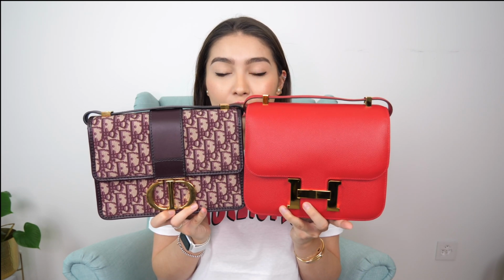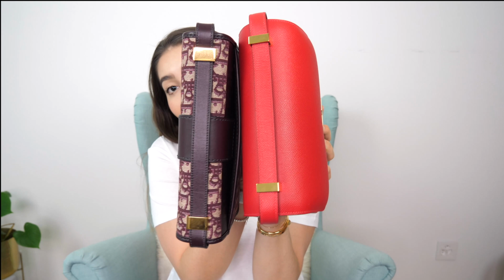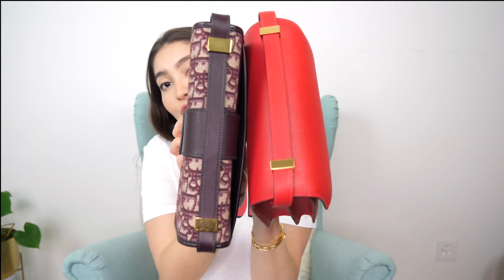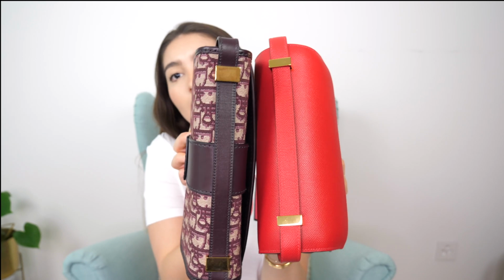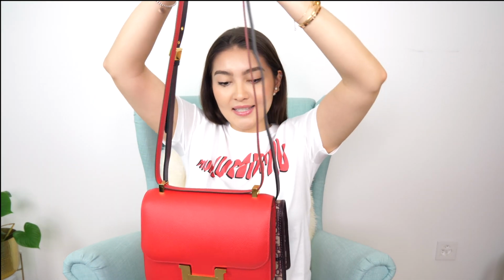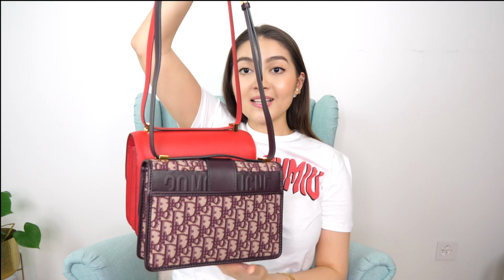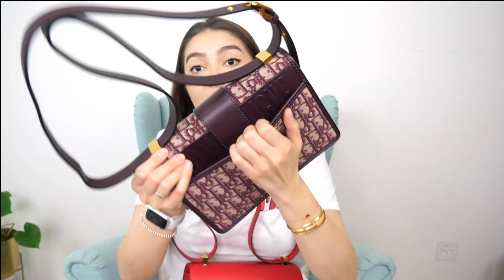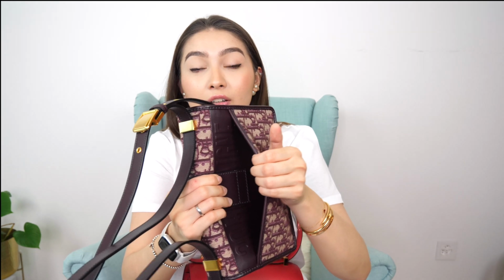Hermes Constance 24 VS. Dior 30 Montaigne | HANDBAG COMPARISON *are they really THAT similar?!*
Hi loves,
today I am doing a comparison video between Hermes Constance 24 and Dior 30 Montaigne. I always look at them and see almost the same bag and that's crazy! BUT, they also have A LOT OF differences and I will cover everything in this video.

My name is Aika and I love Luxury everything! Youtube is like a sanctuary for me where I can share everything I buy, love and even hate :) I am doing a lot of unboxing videos, reviews and sometimes vlogs, so if you are interested - then SUBSCRIBE! I'd love to have you here 😍

Dior 30 Montaigne:
Grey matt leather
Blue matt leather
Black classic leather

MY OUTFIT:
Top: miumiu

MAKE-UP:
Eye Shadows
Cheek Palette
BRONZER BRUSH
PRIMER AND SETTING SPRAY

**Use my code "BONJOURAIKA" at Senreve.com to receive a discount (valid on purchases over $300)

Equipment I use:
Vlogging camera: iPhone 11 Pro Max/Sony RX100V